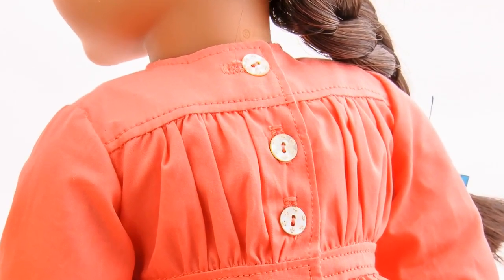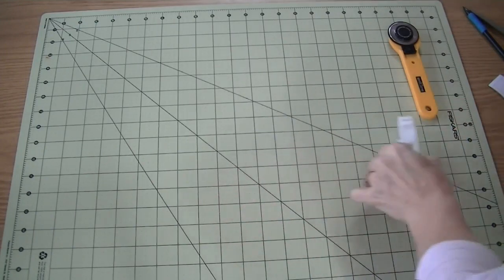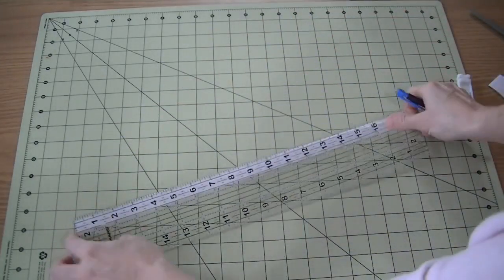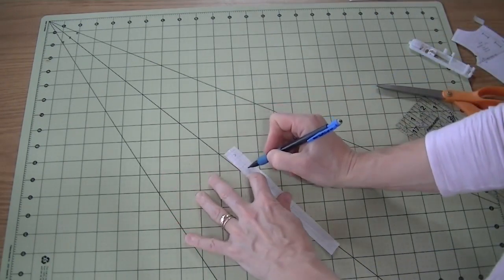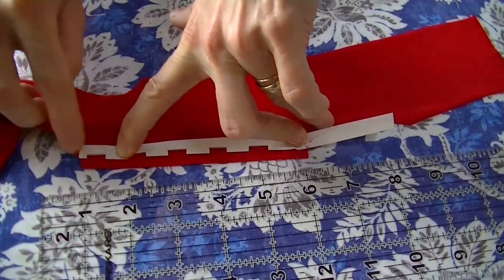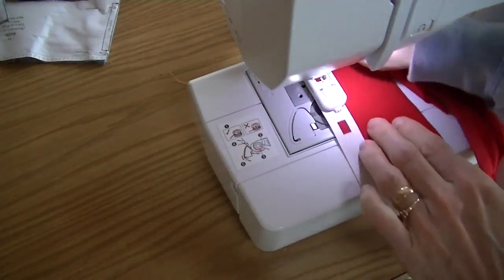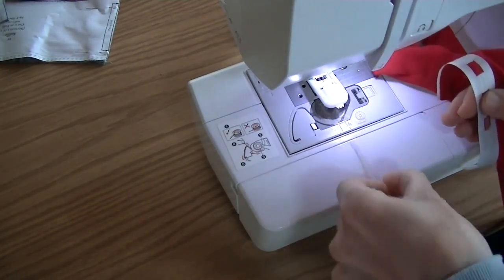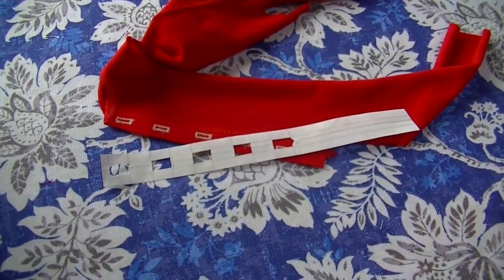The Easy Way To Sew Machine Buttonholes - Freezer Paper Template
Follow along to see how Shari sews buttonholes by machine! She shares with us her freezer paper template method, which works perfectly for sewing tiny doll clothes size buttonholes! See the full step by step tutorial on the Pixie Faire blog.